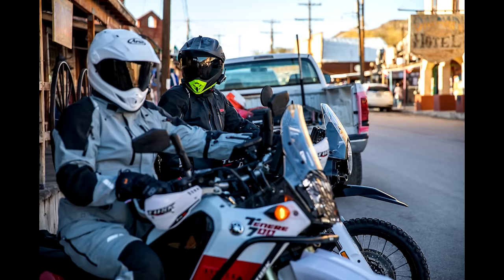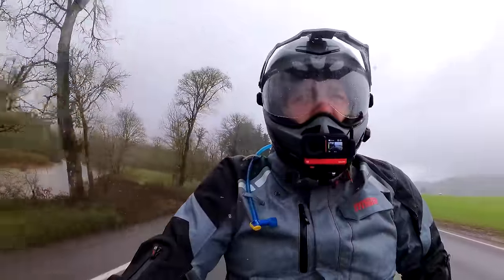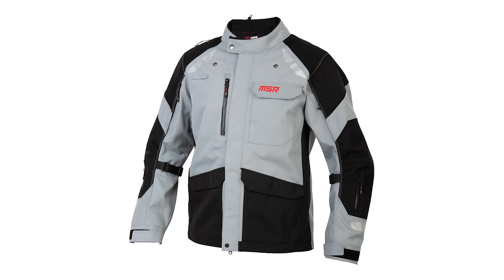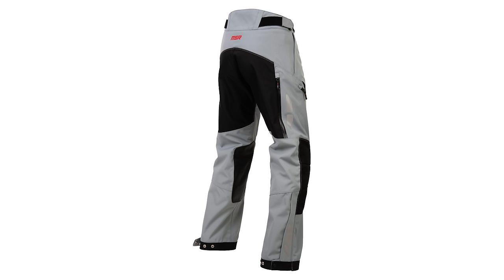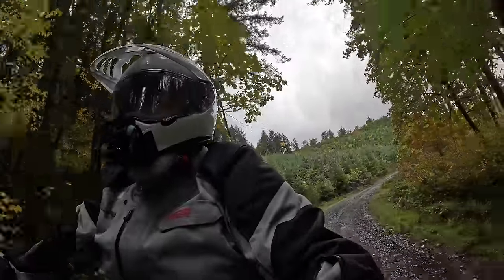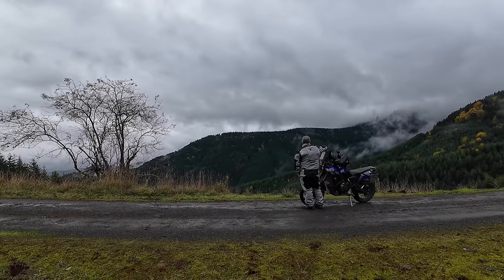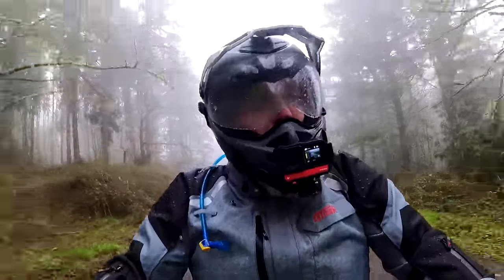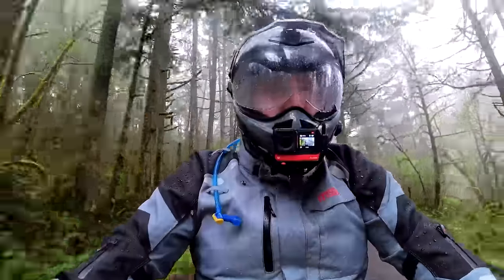The BEST VALUE in Dual Sport/ADV Motorcycle Gear: MSR Voyager Jacket and Pants Review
Looking for the best cheap motorcycle gear out there that also happens to not be terrible?  You'd be hard pressed to find better value motorcycle gear than the MSR Voyager jacket and pants from Rocky Mountain ATV/MC.  This entry-level gear is perfect for beginner motorcycle riders because it's sturdy and inexpensive and has a ton of features you just don't see on cheap motorcycle gear like this.

If you're looking for the best motorcycle gear for beginners, look no further than this MSR Voyager motorcycle gear.  At less than $450 for the full set, you get good cheap waterproof motorcycle gear that will last you a long time.

I've been testing this MSR Voyager Jacket and MSR Voyager Pants for several months now. I've worn it while riding on and off road on my dual sport and adventure motorcycles in all kinds of weather conditions and I've been continually impressed with this budget motorcycle gear.